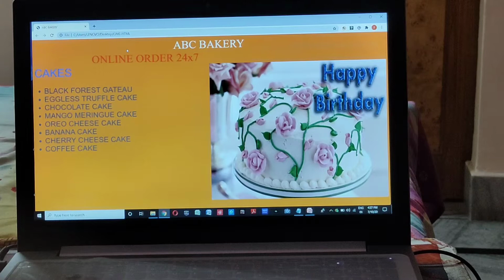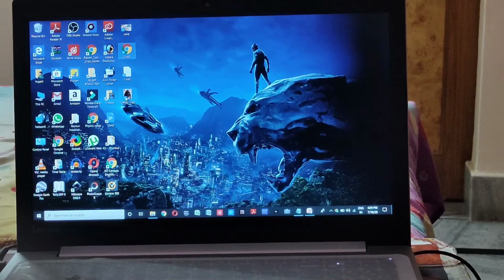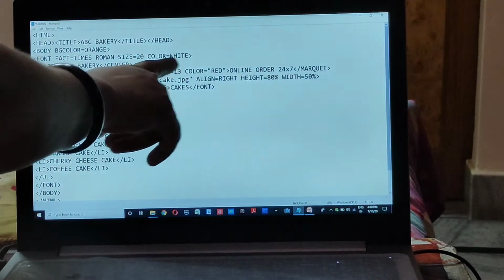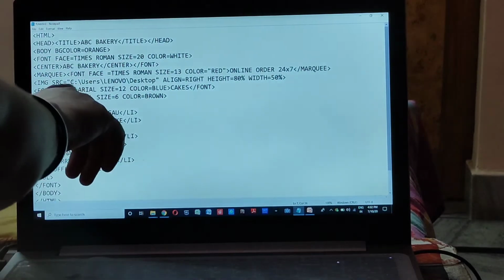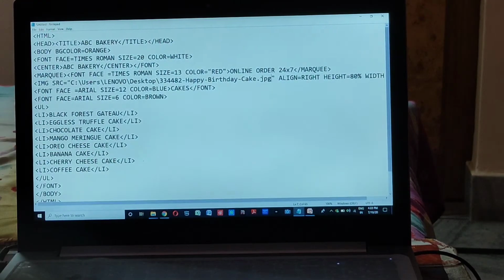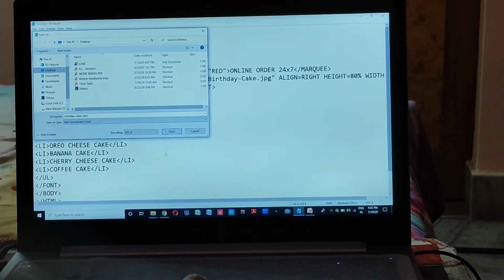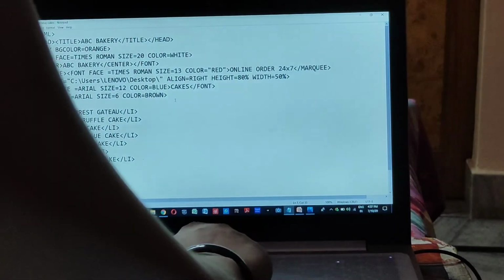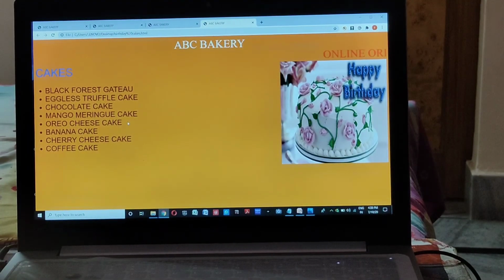COMP VIII L-3 ACT(PG-40)